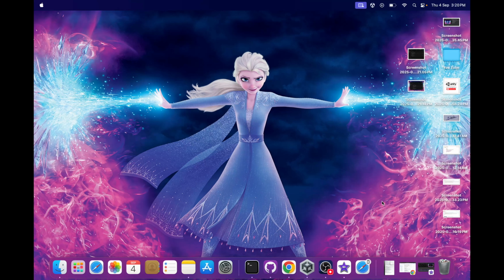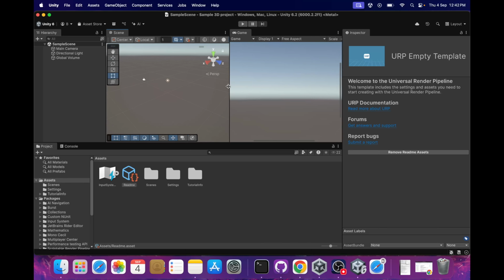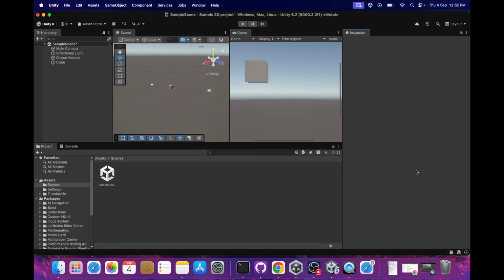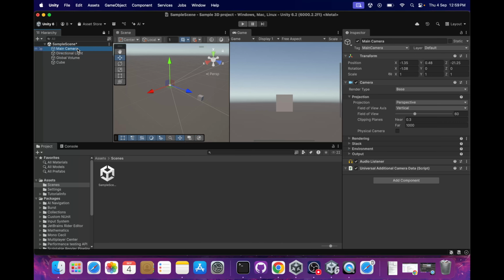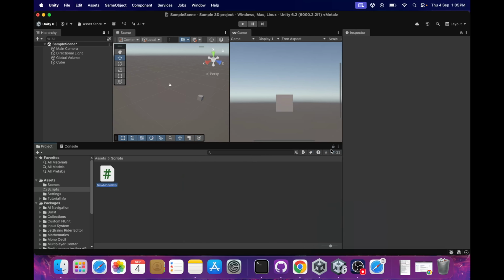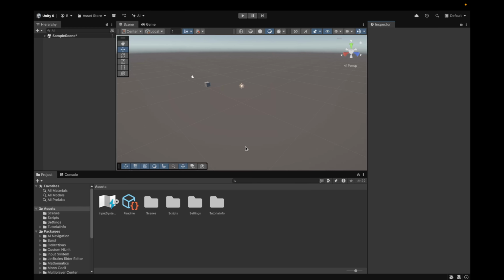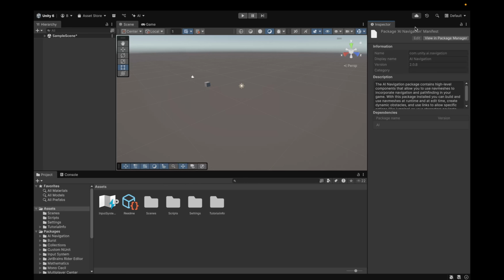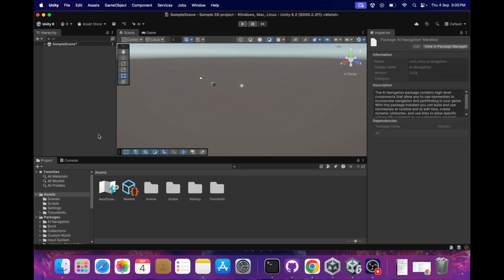Unity Interface Basics | Beginner’s Guide to the Unity Editor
Welcome back to my Unity for Beginners series! 🎮✨
In the last two videos, we learned what Unity is and how to download and install Unity & Unity Hub.
Now it’s time to open Unity and explore the Unity Interface step by step.

In this video, you’ll learn:
✅ Scene View – where you design your game world
✅ Hierarchy Window – the list of all objects in your scene
✅ Game View – how your game looks when played
✅ Inspector Window – tweak and customize objects
✅ Project & Console Windows – manage assets and debug issues
✅ Toolbar & Layout – navigation and customization

By the end of this tutorial, you’ll feel confident navigating the Unity Editor and ready to start creating your first GameObjects.

👉 Next up in the series: Creating Your First GameObject in Unity